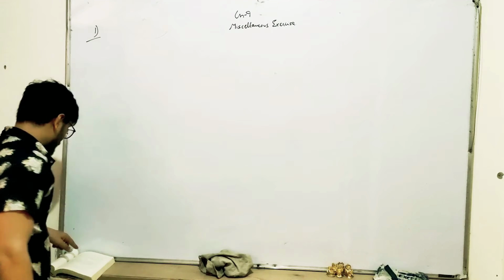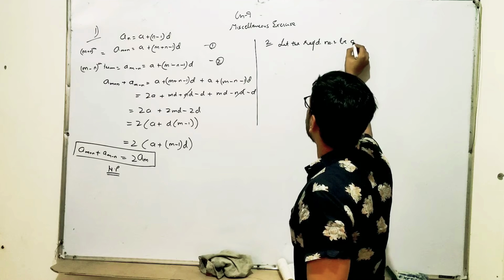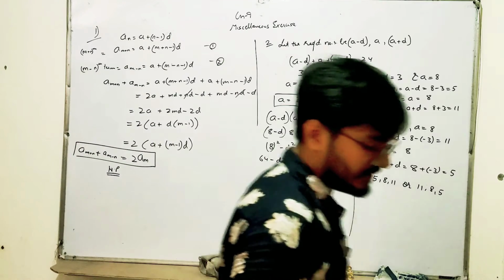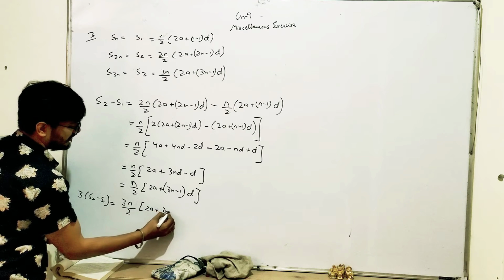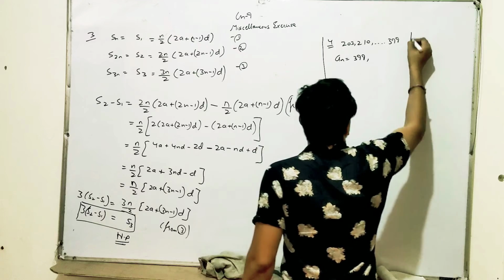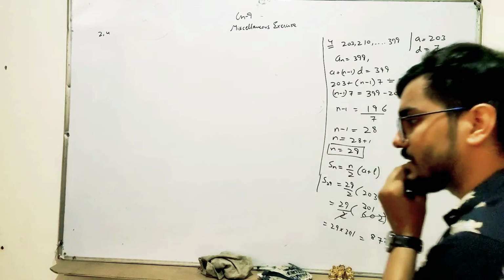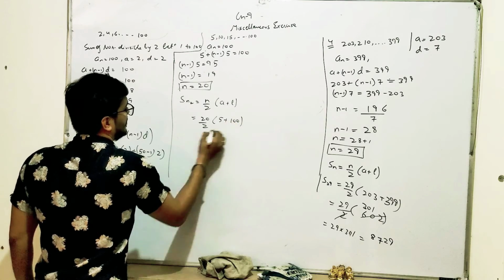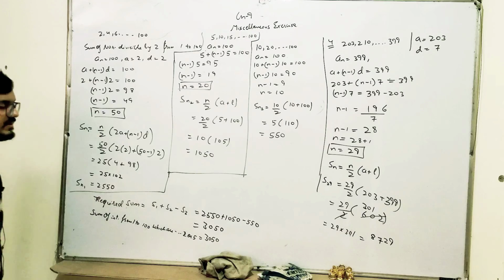Miscellaneous Exercise of ch 9 Q1-Q5